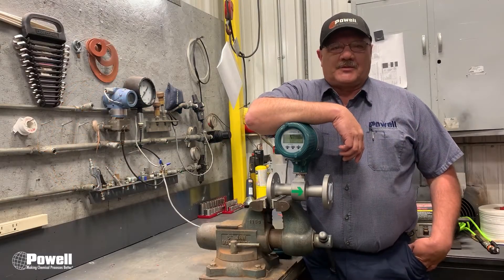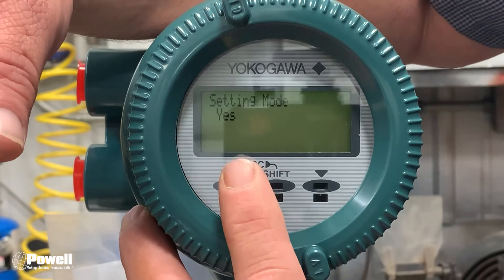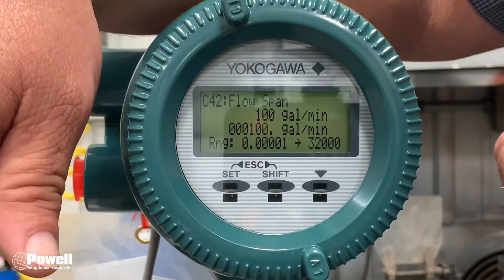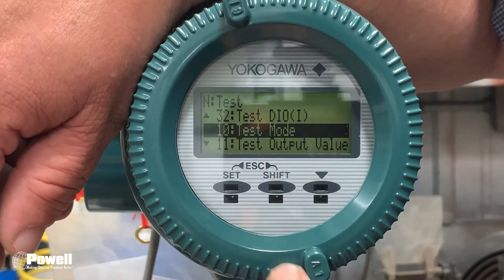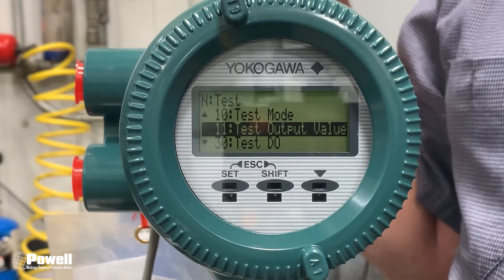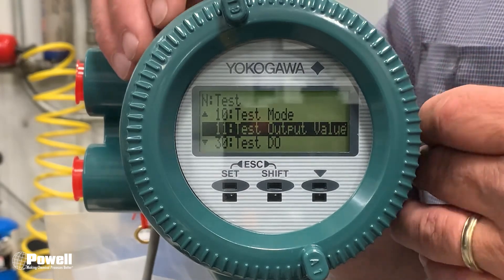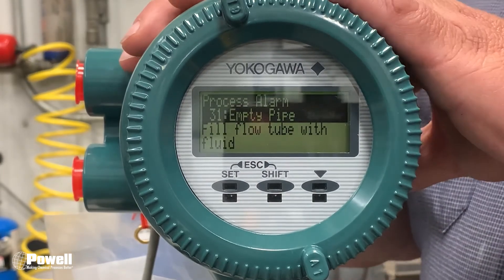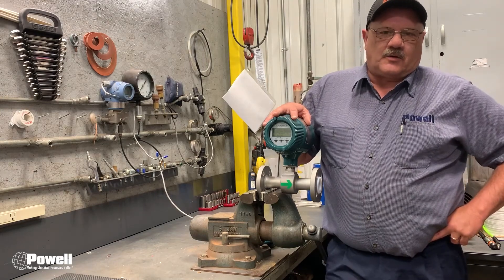Powell Maintenance Tip: Simulating a Yokogawa AFX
Join Scott Leffingwell as he demonstrates how to simulate a Yokogawa AFX.